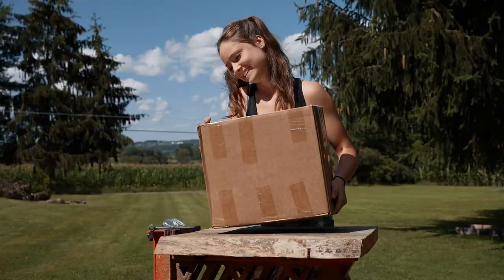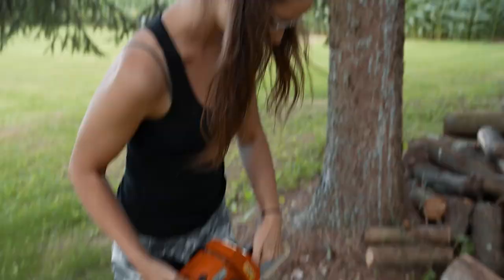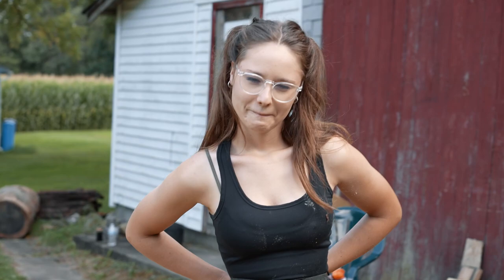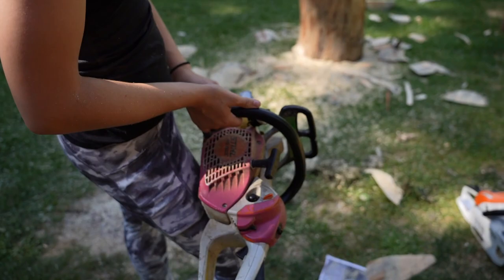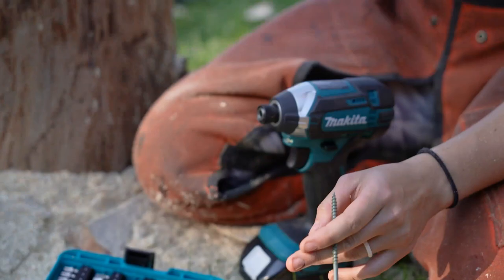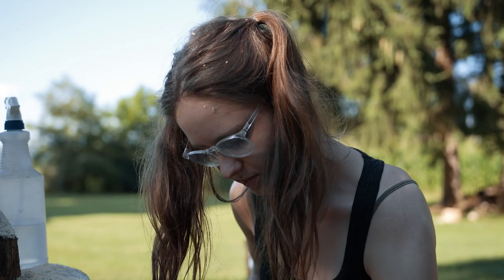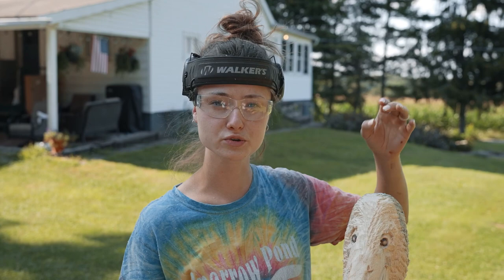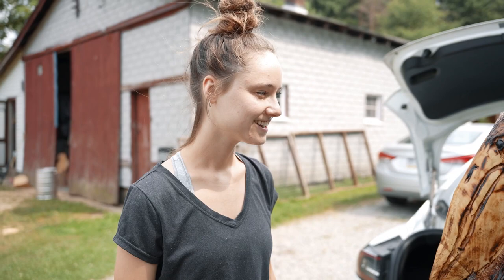Chainsaw Carving a Pelican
Hey Everyone! Super excited about this piece, it's a little different then usual, but I had the pleasure to make this interesting pelican!